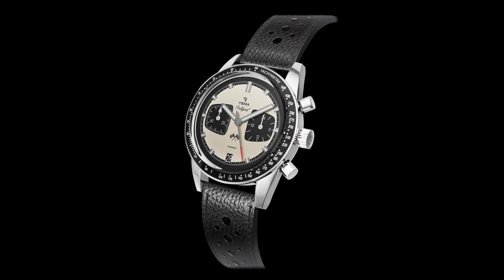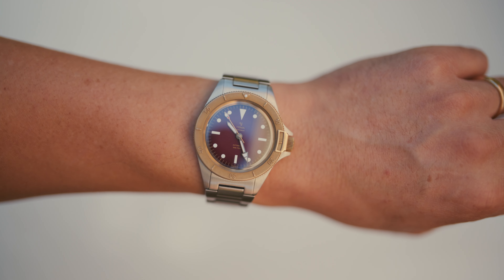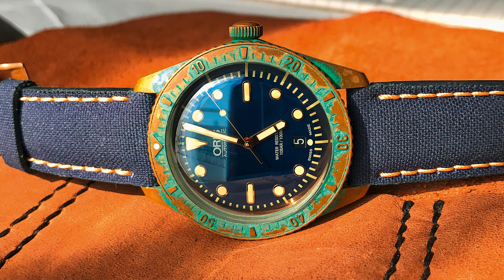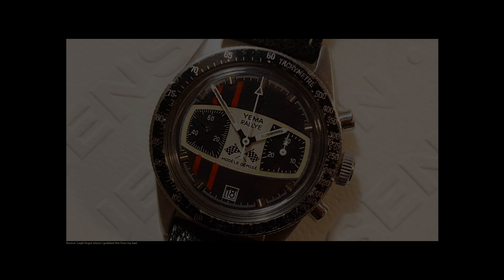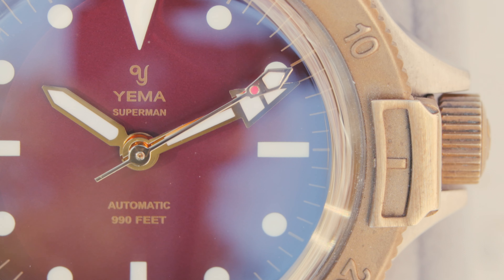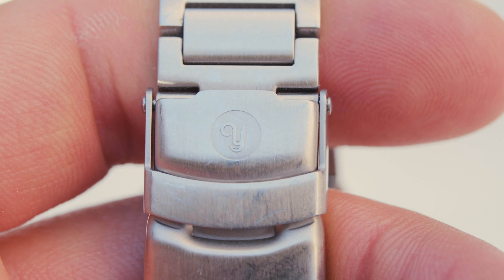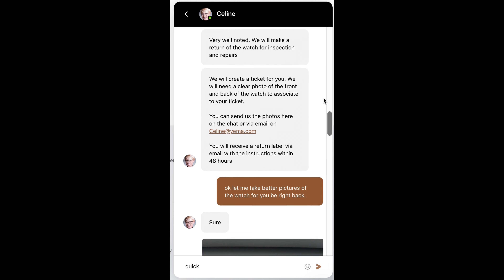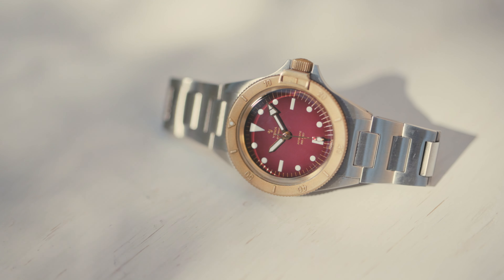The Yema Superman is a sleeper pick. My review of the Yema Superman Bronze Korea Special Edition.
The Yema Superman diver is a sleeper pick that I think most enthusiasts on a budget can get into. I've had mine for about a year now. Here are my thoughts.